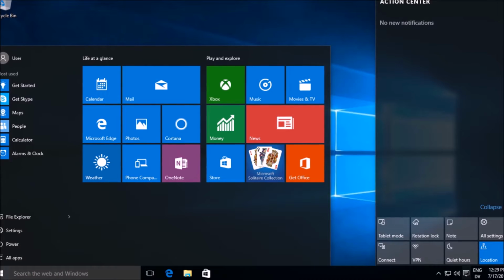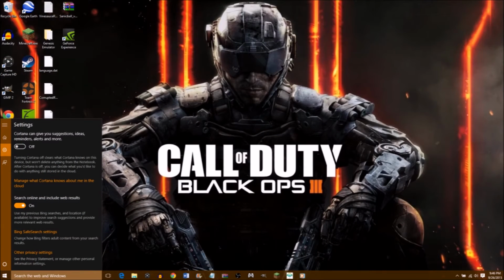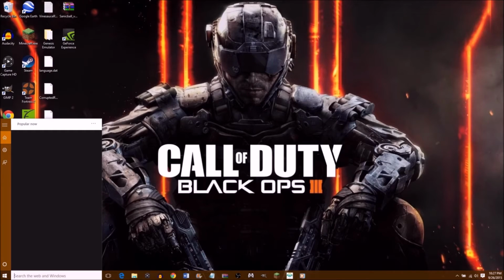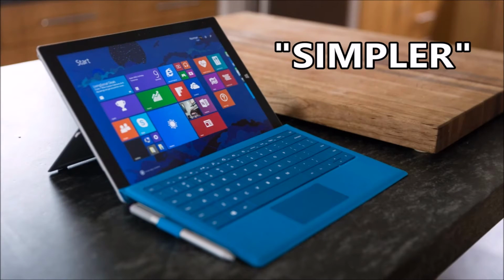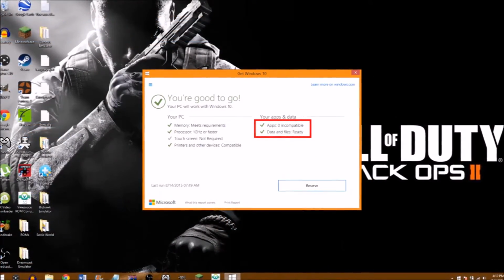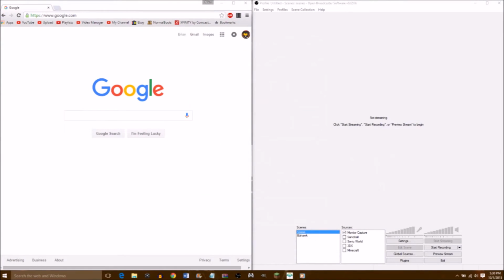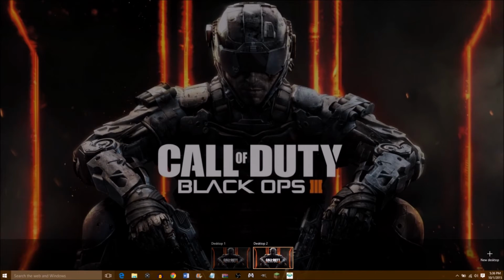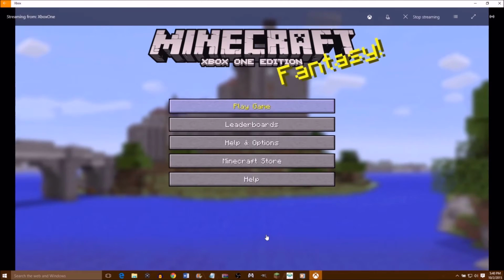Windows 10 - One Month Later Review (Final Thoughts)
So it's been just over a month since I upgraded to Windows 10, and after using it for said time period, I'm really enjoying its convenience. However, there are some problems with the Xbox One streaming that make the app almost worthless right now. I explain my final thoughts on Microsoft's new OS in this video.